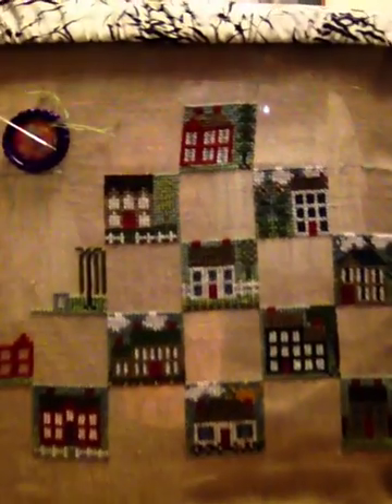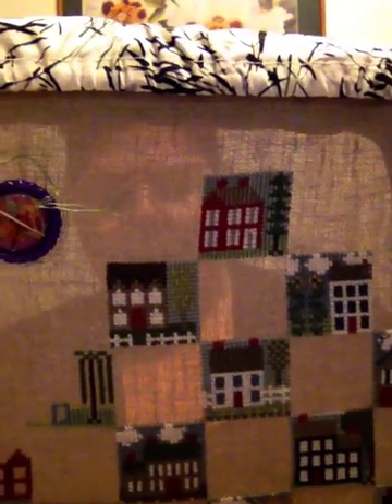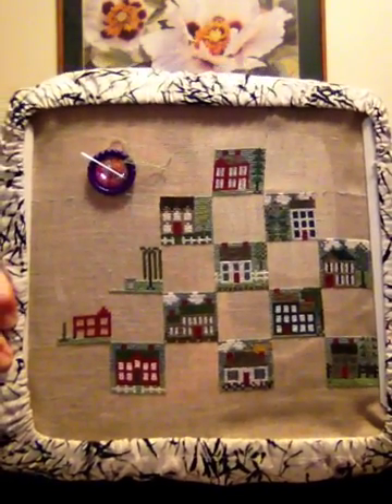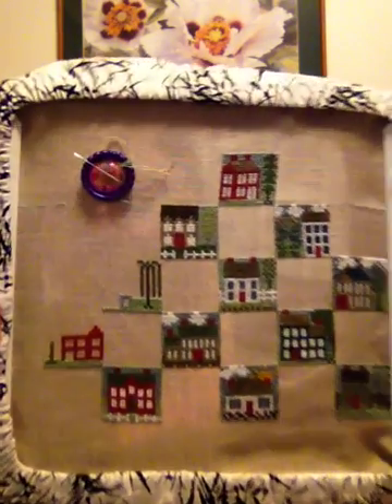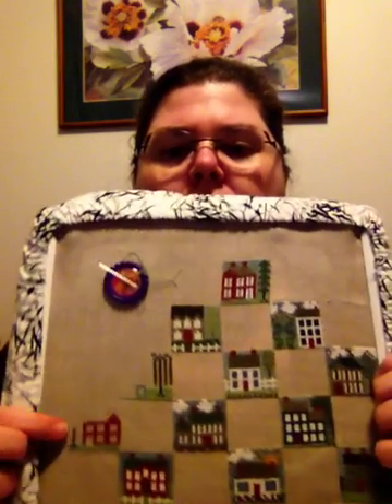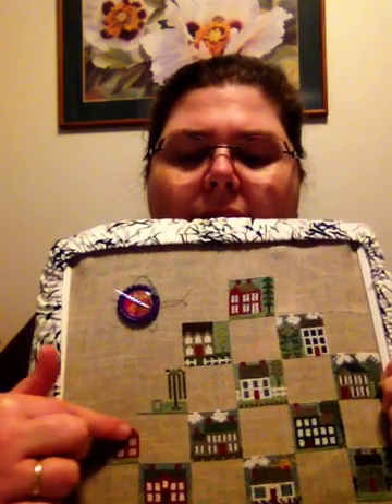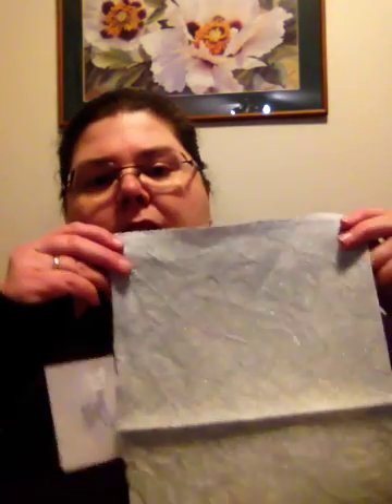June update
Third try at uploading.